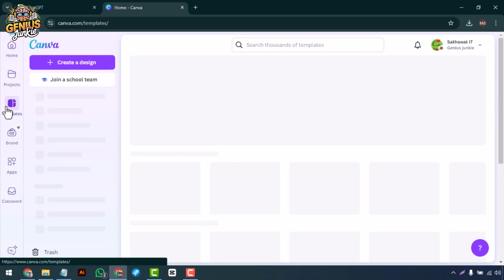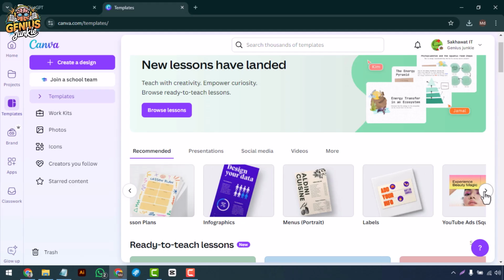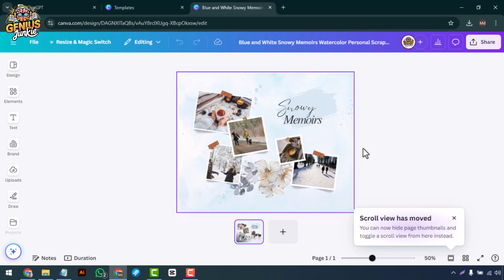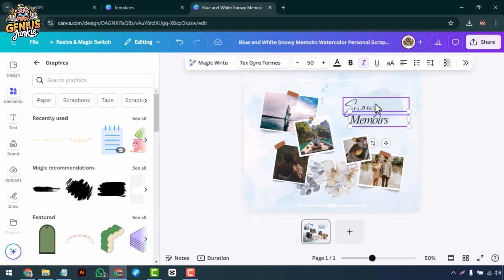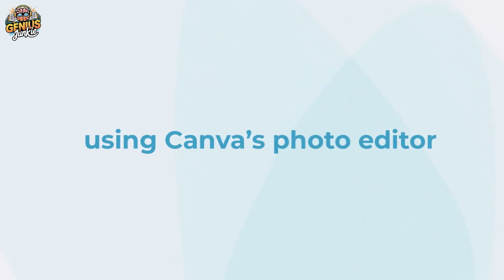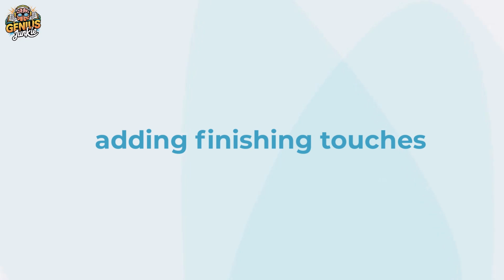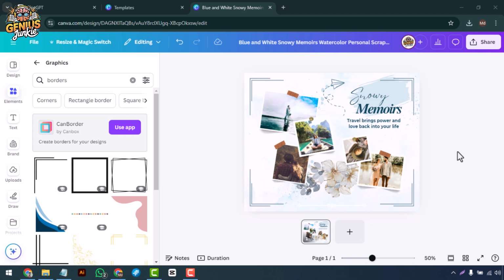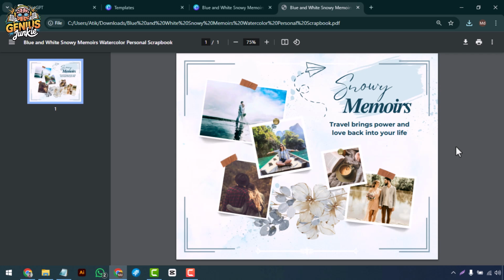Scrapbooking with Canva How to Create Stunning Digital Scrapbooks | Step by Step Guide!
📖 Love scrapbooking but want to go digital? In this tutorial, I’ll show you how to create stunning digital scrapbooks using Canva’s powerful yet simple design tools! 🎨 Whether you’re preserving memories from a vacation, a special event, or daily life, Canva lets you design your scrapbook with customizable layouts, photos, and creative elements. ✨

In this easy step-by-step guide, you’ll learn: ✅ How to select and personalize Canva’s scrapbook templates
📸 Adding photos, stickers, text, and creative elements to your pages
💡 Tips for designing a cohesive, visually appealing scrapbook
📥 Exporting your digital scrapbook for sharing or printing

With Canva, creating beautiful digital scrapbooks is fun and easy! Perfect for memory-keeping, creative projects, or even gifts. 🌟